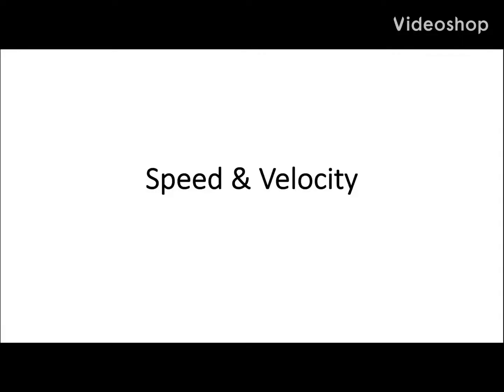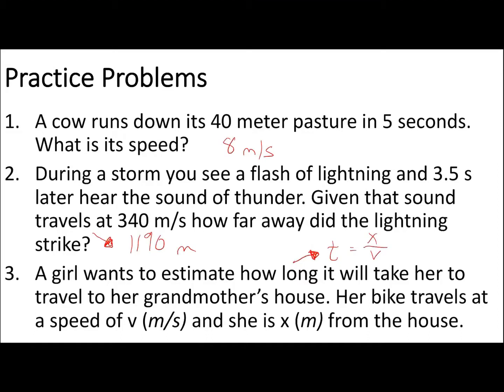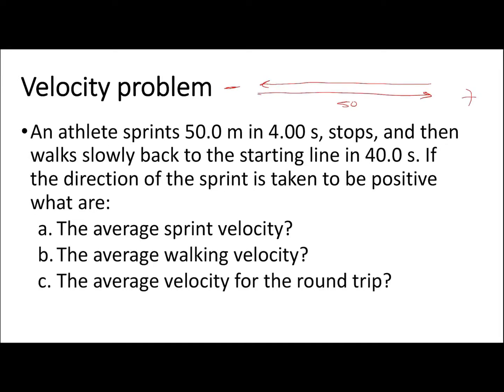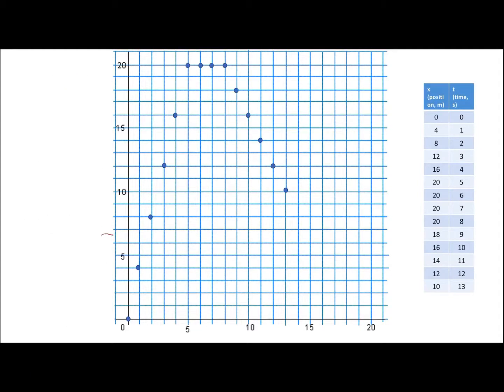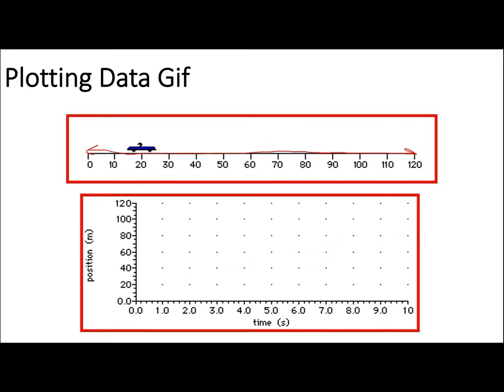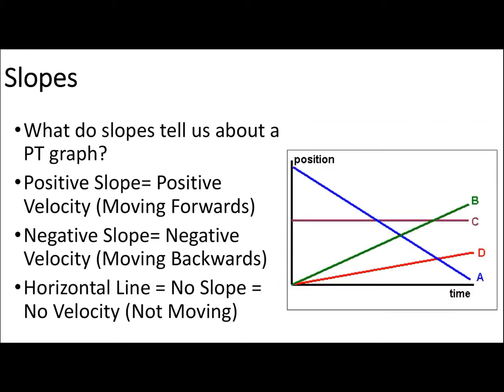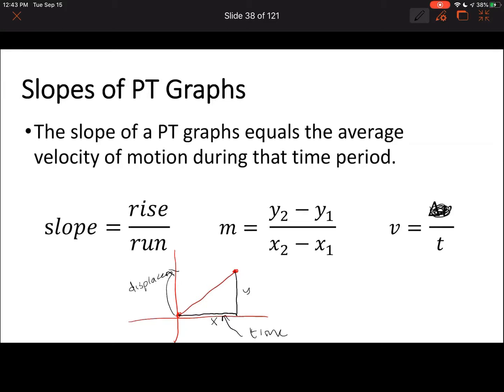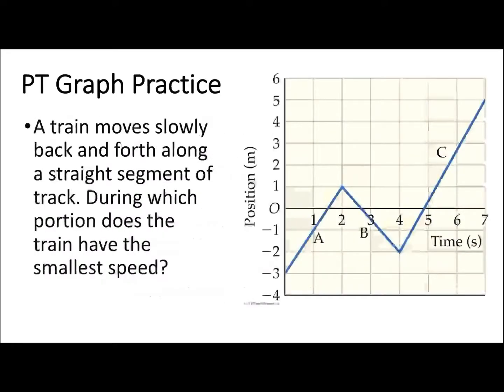AP Physics Speed & Velocity